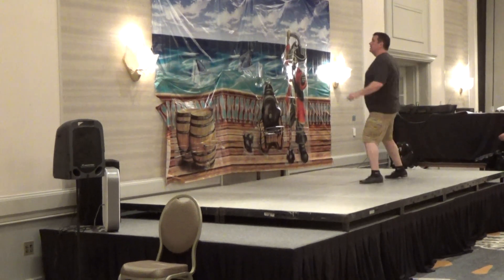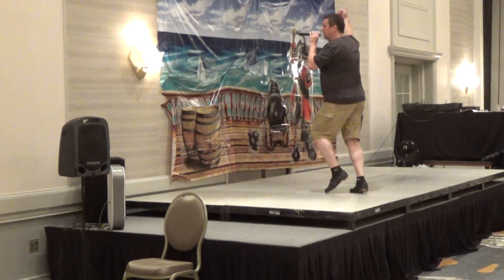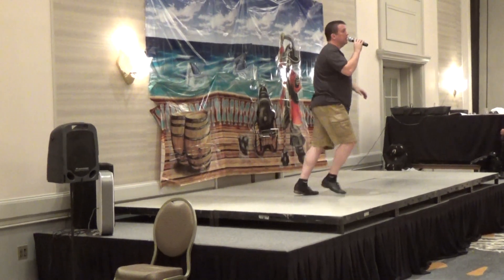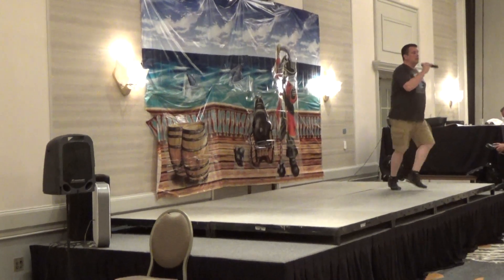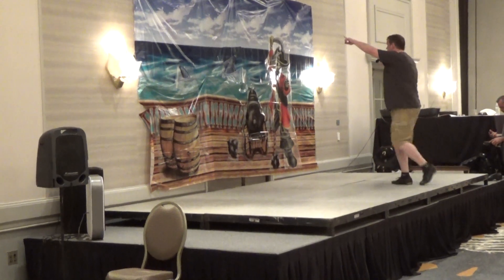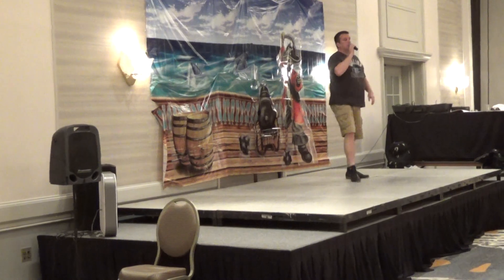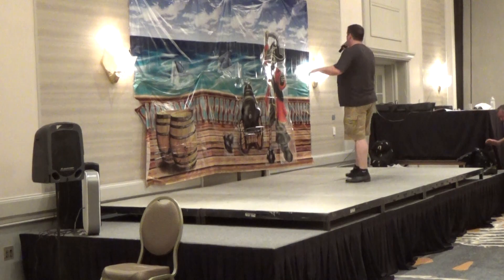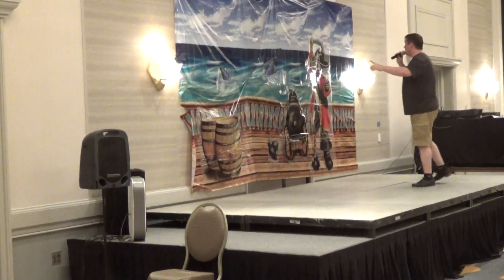Clogging - Sunshine State Jamboree 2017 Chip Summey: Hot Rod Roller slow version